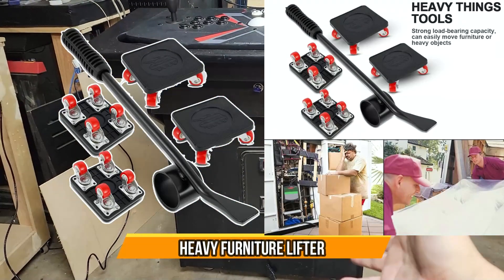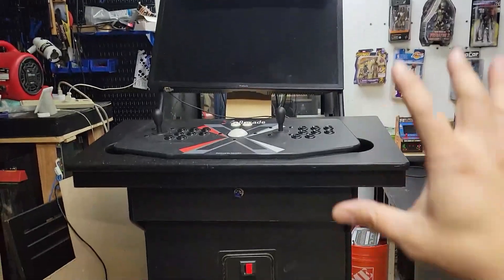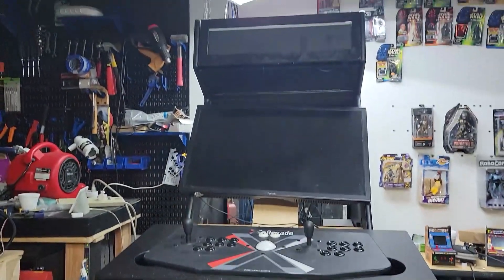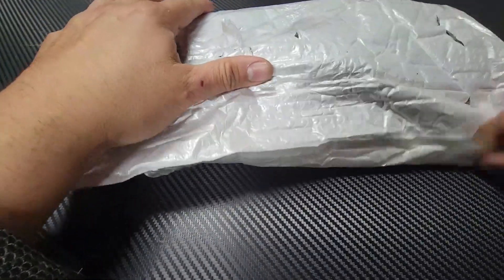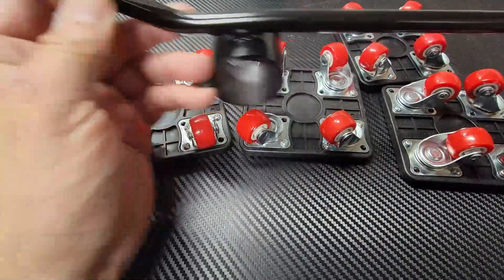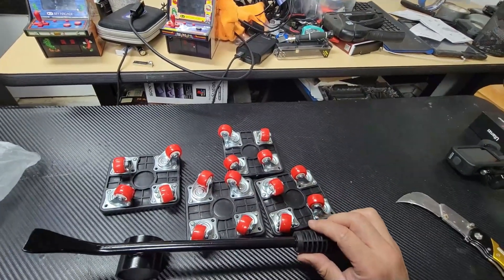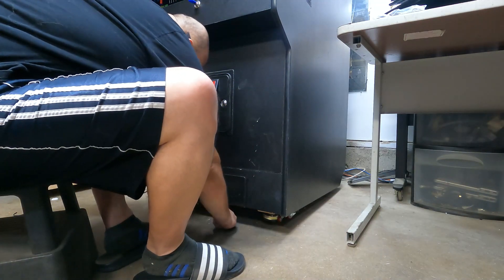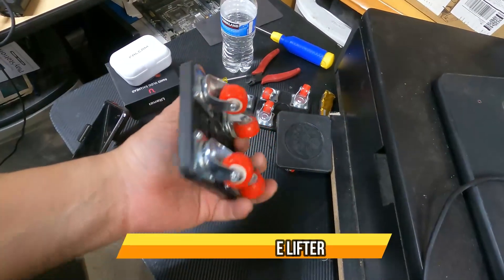Furniture Dolly & Furniture Lifter Set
Furniture Dolly & Furniture Lifter Set,Furniture Mover with 4 Wheels, 360° Rotation Wheels Furniture Movers,800 Lbs Load Capacity,for Moving Heavy Furniture, Refrigerator, Sofa, Cabinet（Black）